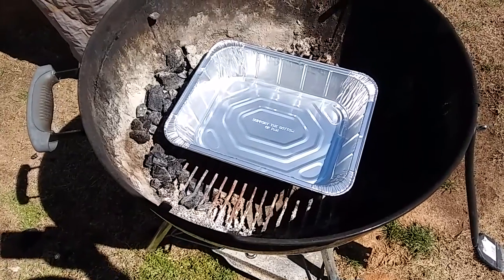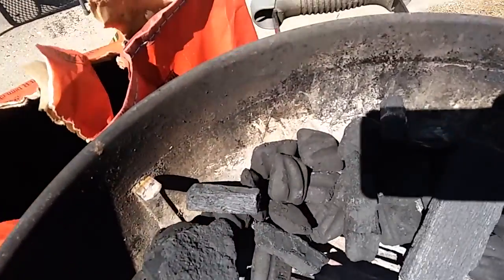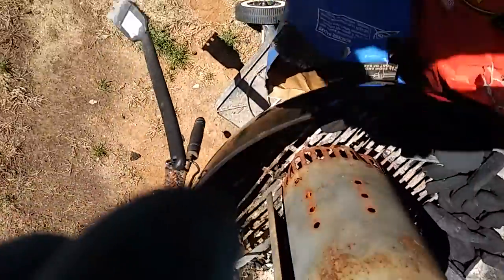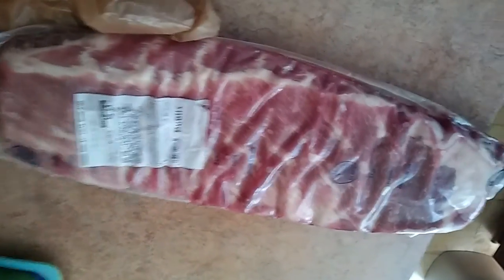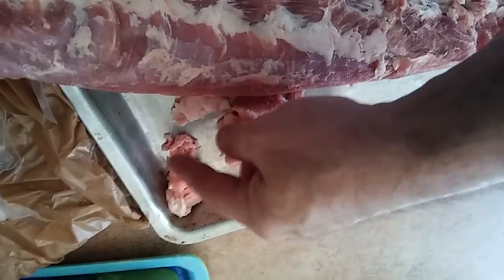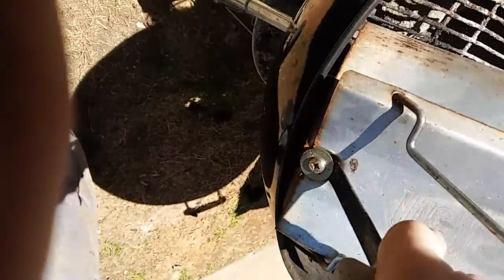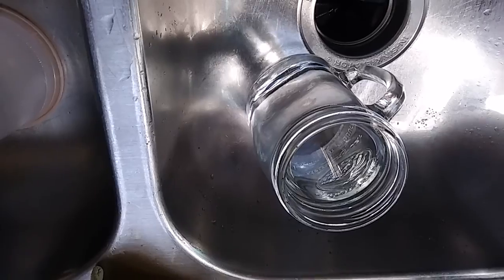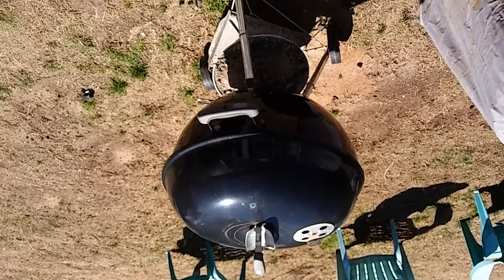Snake Method St Louis Style Ribs